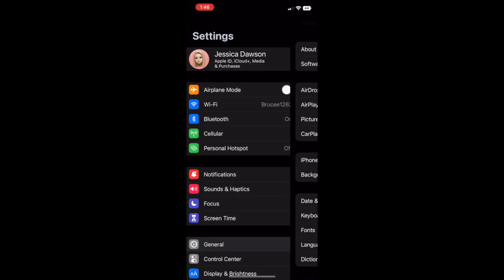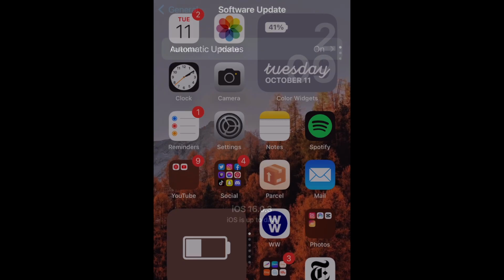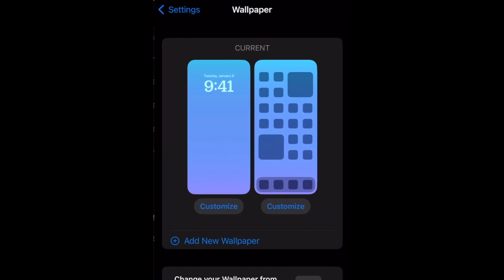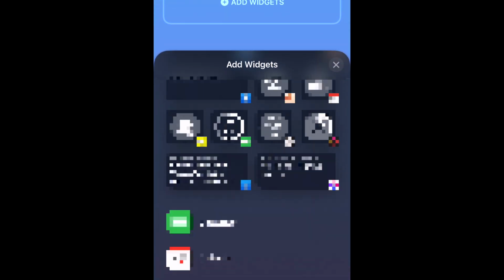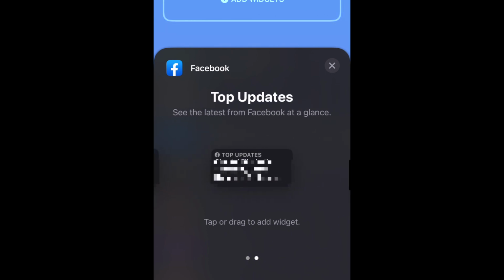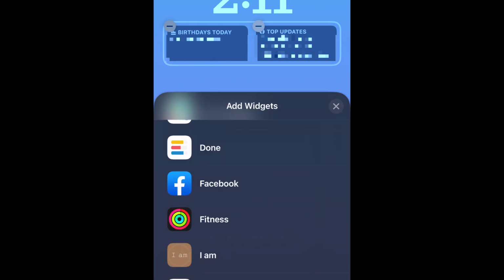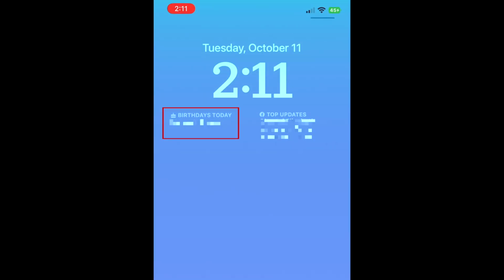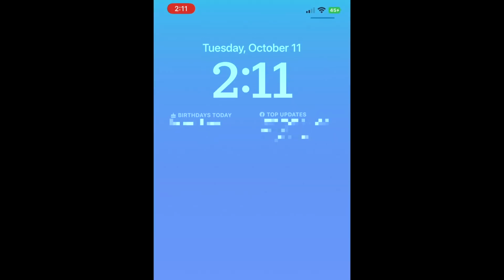How to Get and Use Facebook Widgets for iPhone Lock Screen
Facebook has created their own widgets for the iPhone lock screen. Watch this video to learn how to add Facebook widgets to your lock screen on iPhone!

In order to have the option for lock screen widgets on iPhone, first make sure you’ve updated to iOS 16. Then, open your Settings. Select Wallpaper. Under the lock screen, tap Customize. Now tap Add Widgets. In the menu that appears, scroll down and select Facebook. Now you can see the Facebook widget options. You can see your friends’ birthdays, or you can get top updates with important Facebook notifications on your lock screen. Tap the widget you would like to add to your lock screen. Then, drag your widgets to arrange them how you’d like. When you’re finished adding and arranging widgets, tap Done in the top right corner. Then tap Set as Wallpaper Pair. Now your Facebook widgets are all set up and ready to use. If you tap one of these widgets, it will open the Facebook app to a corresponding page.